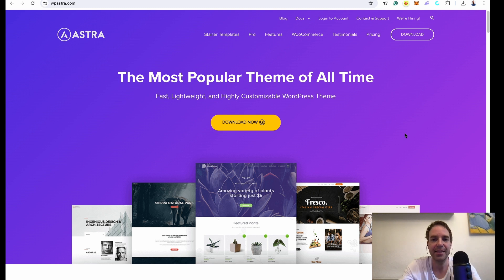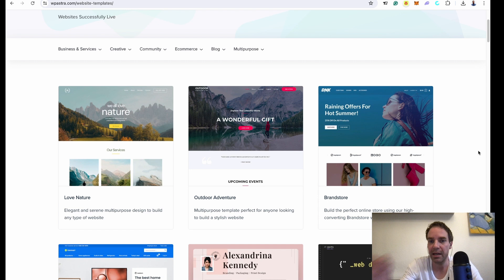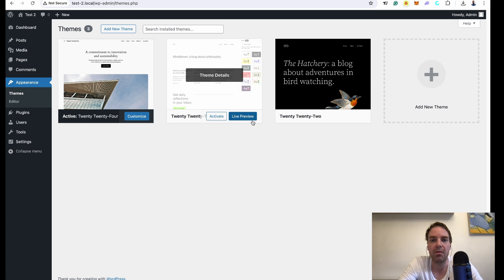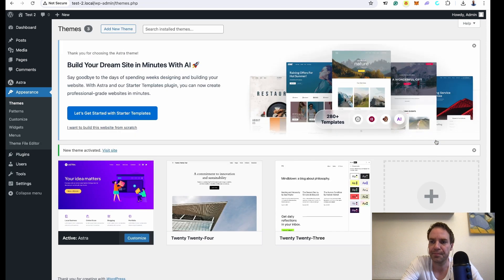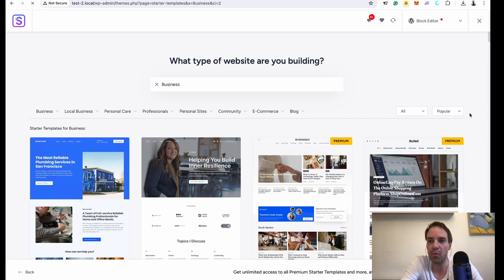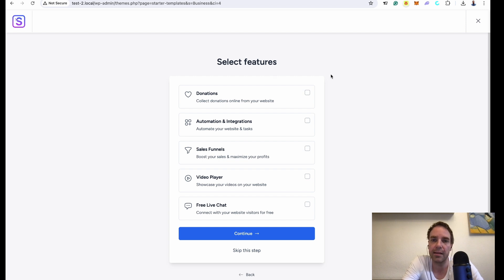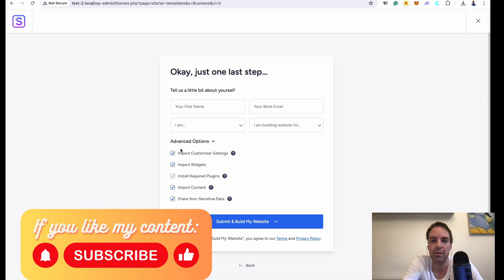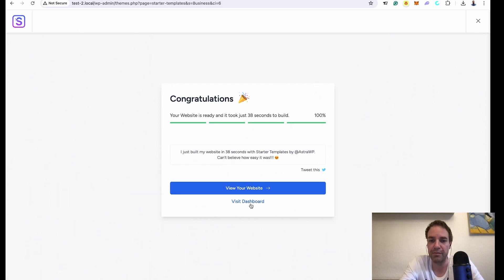How To Install FREE Astra Theme and Import Demo Content | Step-by-Step Guide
Welcome to my WordPress tutorial where I show you how to install the free Astra theme on your new WordPress website and easily import demo content.

Astra is one of the most popular and versatile themes available for WordPress, perfect for creating stunning websites without any coding knowledge. In this video, you'll learn how to install the Astra theme on your WordPress site and how to import demo content to get your website up and running quickly. We also share tips for customizing the Astra theme to fit your brand and style.

Astra is known for being a lightweight and fast-loading theme that's highly customizable with a user-friendly interface. It's compatible with major page builders like Elementor and Beaver Builder, and the best part is that it's free to use with extensive demo content options.

This step-by-step guide covers everything from downloading and installing the Astra theme, to importing demo content, and customizing your new site to make it truly unique. By the end of this video, you'll have a beautiful, fully functional website ready to go.

If you have any questions, leave them in the comments below, and we'll be happy to help!